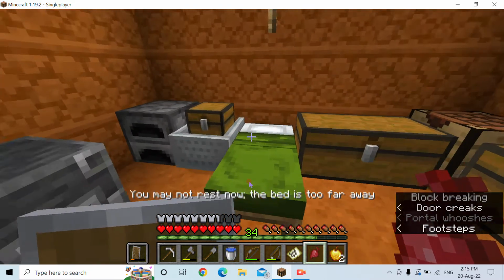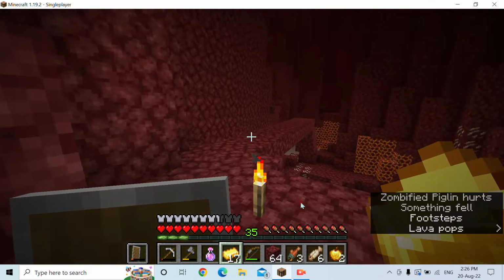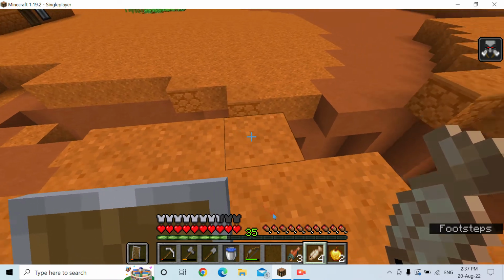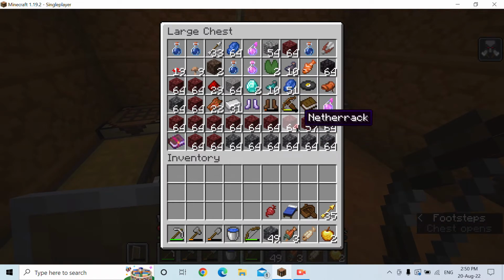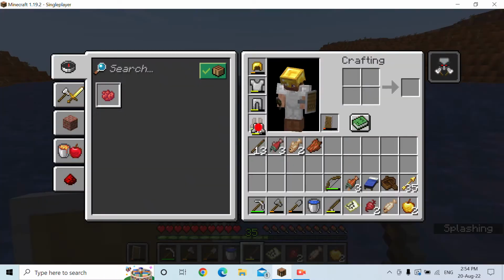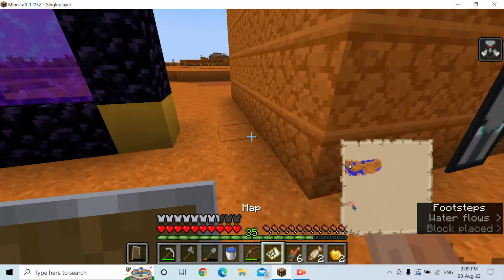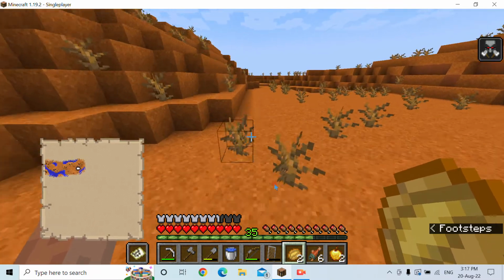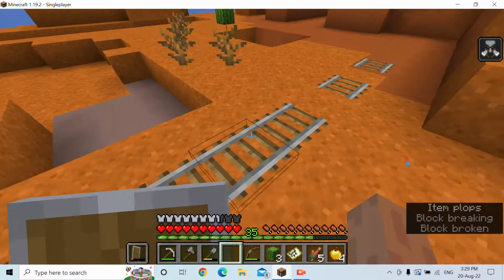Minecraft Badlands Survival Part 5 (Gathering Resources)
We are finally building up our enchanting table's setup.